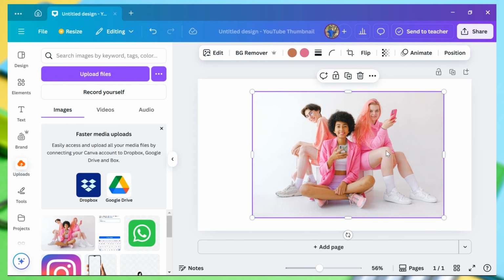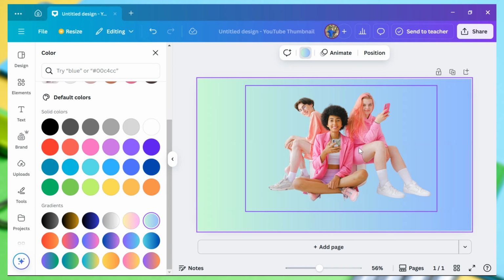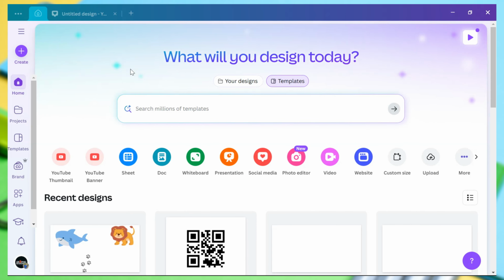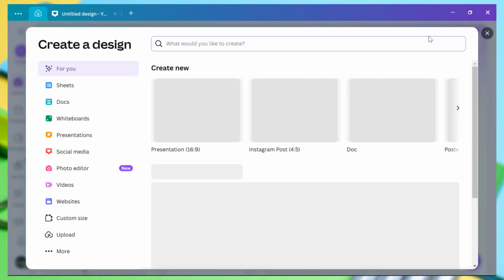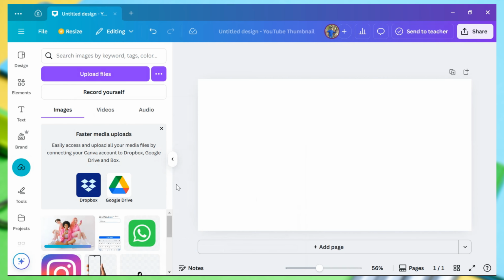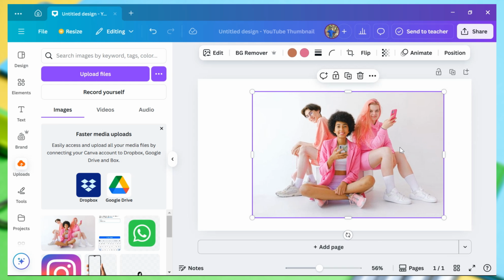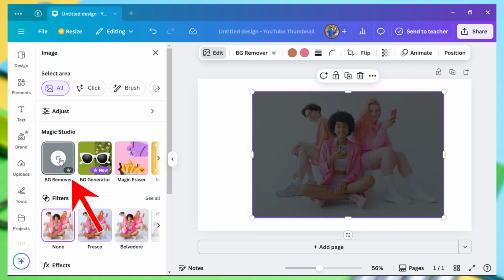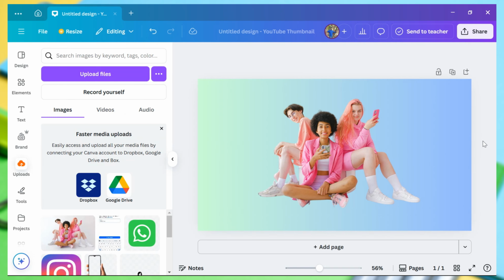How To Remove Background In Canva | Make Transparent Background On Canva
Today, I'm going to show you how to remove background from picture in Canva in just a few simple steps!

If you are searching to make a transparent background of a photo or picture on Canva, you come to the right place.

Background removal in Canva is a feature that lets you erase the background from any image, leaving only the main subject.

This makes your image look clean and professional, with no distractions in the background.

Canva does this automatically with just one click, without needing any complex editing skills.

Removing the background in Canva is useful when you want to create designs like posters, social media posts, business cards, or product images.

It helps your subject stand out and makes your design look neat and focused. You can also place your image on any new background or keep it transparent for use on different projects.

This saves time and gives your designs a polished, professional look.

🔶STEPS🔶
To remove the background in Canva,
1. Open the Canva app on your computer or go to the Canva website.
2. Log in to your account if you haven’t already.
3. Click on the Create a design button at the top left corner.
4. Choose the type of design you want or Custom Size.
5. Click on Uploads from the left sidebar.
6. Upload the image you want to edit and remove the background.
7. Click on the image to add it to your design.
8. Click on the image to select it.
9. Click on the BG Remover at the top of the screen.
10. Canva will automatically remove the background from your image in a few seconds.

Now, you can adjust the image, move it around, or add a new background if you like.

Your image is ready to use with a transparent or new background. You can download it or use it in your design.

This Video Includes:
⟡get transparent background in canva
⟡remove background of a picture in canva
⟡how to erase background in canva
⟡how to delete background in canva